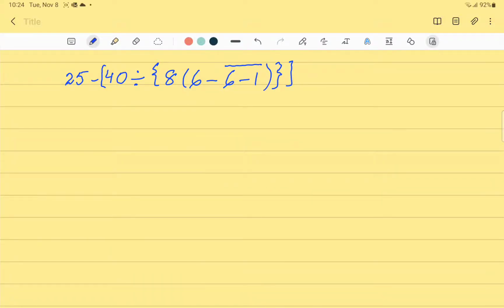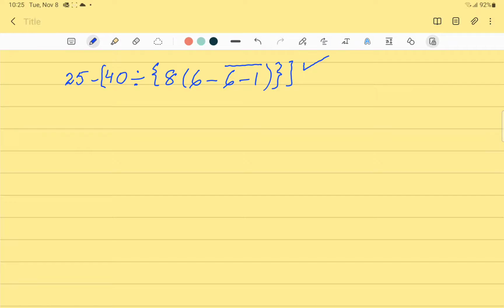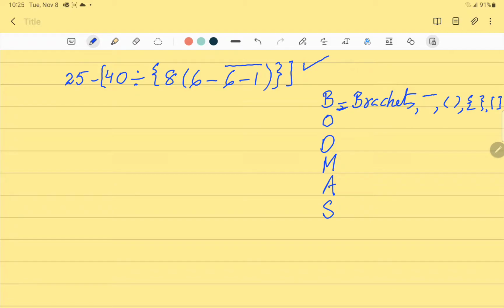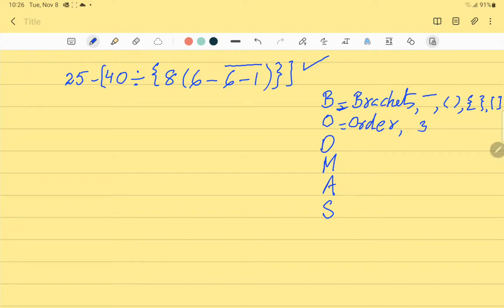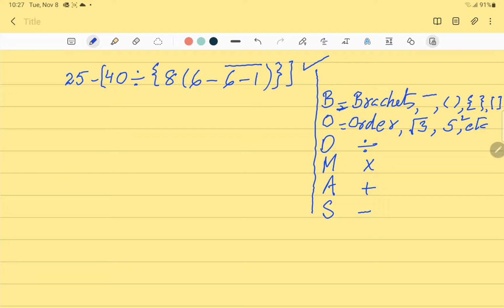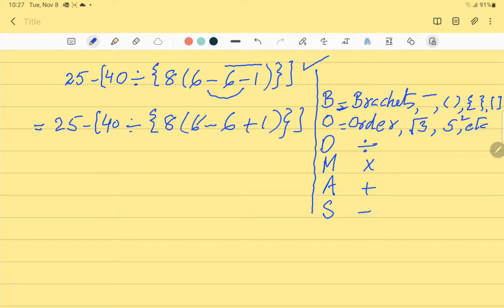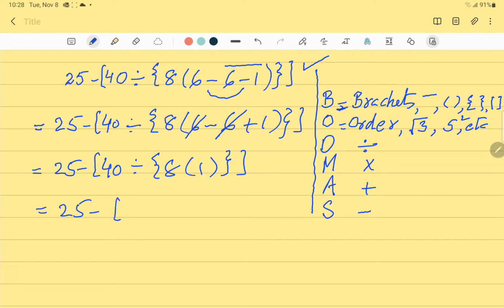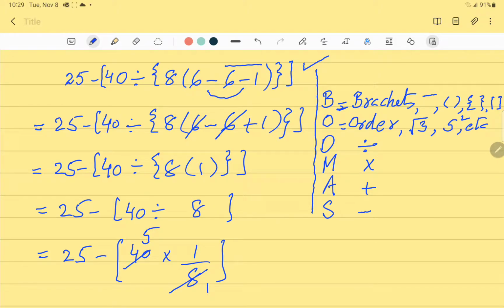BODMAS Rule Explained | Master the Order of Operations in Math | BODMAS Question No. 2